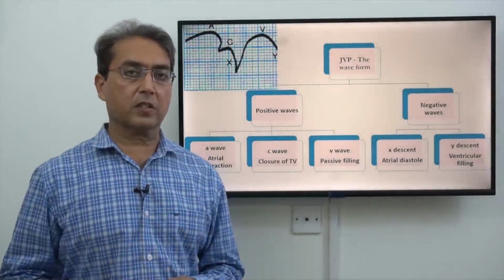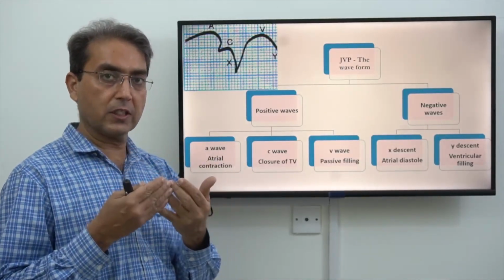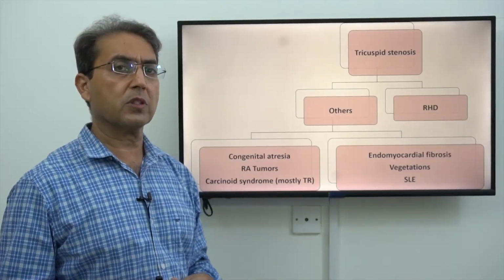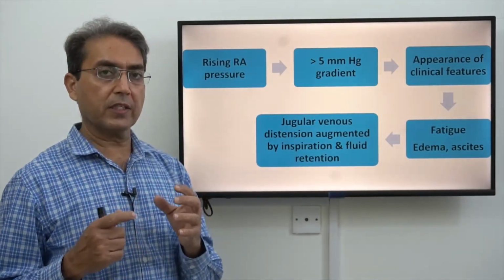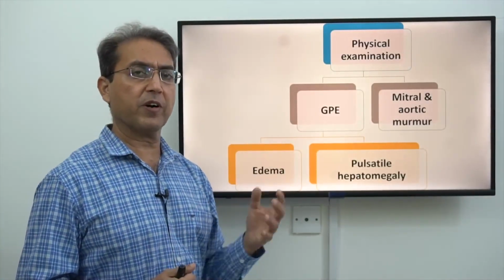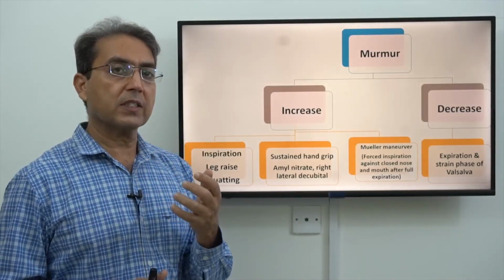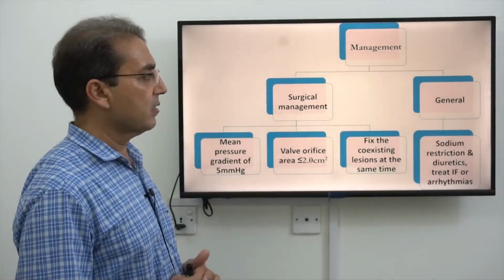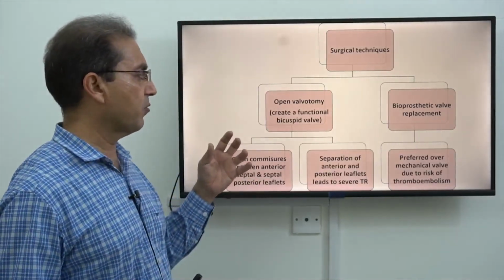Tricuspid stenosis-TricuspidStenosis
Tricuspid stenosis is a rare valvular heart disease in which the narrowing of the tricuspid valve obstructs blood flow from the right atrium to the right ventricle. This video explains the causes, pathophysiology, clinical features, diagnosis, and management of tricuspid stenosis. Ideal for medical students, healthcare professionals, and exam preparation in cardiology and internal medicine.